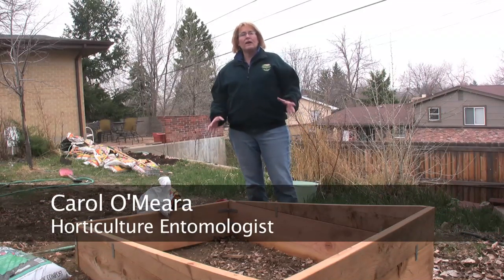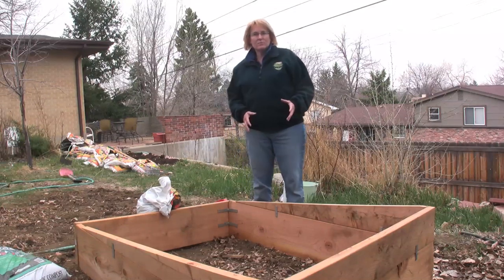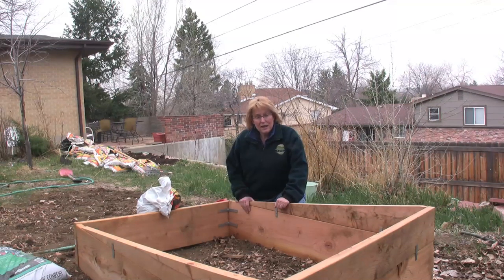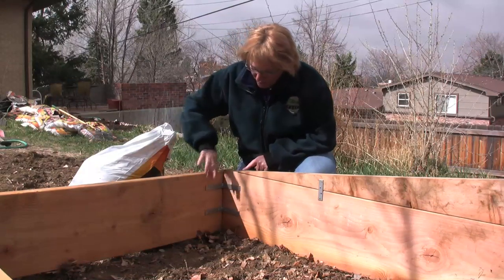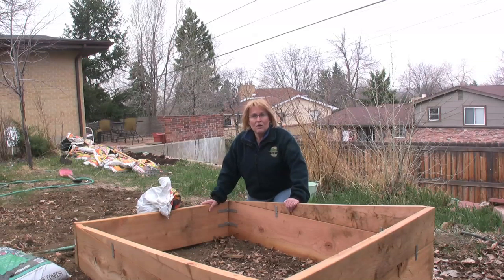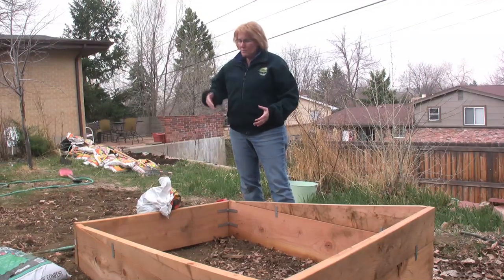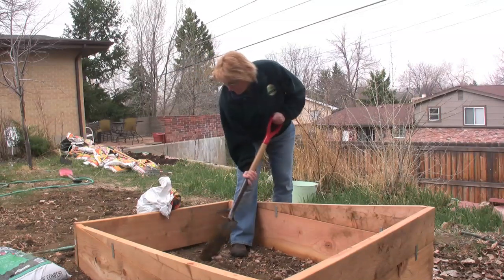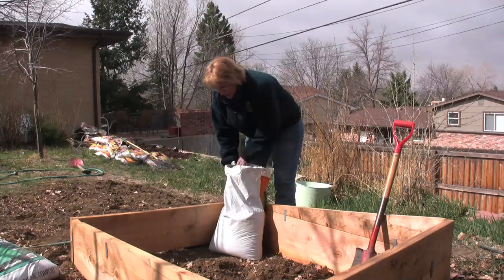HOW TO VIDEO: RAISED BEDS FOR GARDENS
Carol O'Meara, Extension Agent of Horticulture Entomology with Colorado State University demonstrates the use of raised beds in gardening.